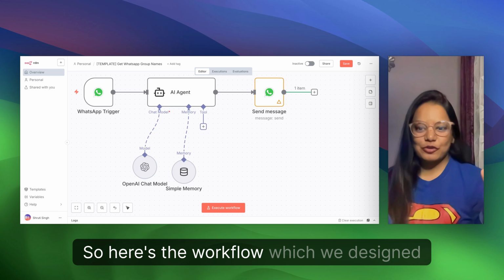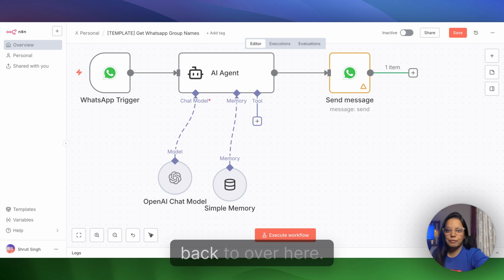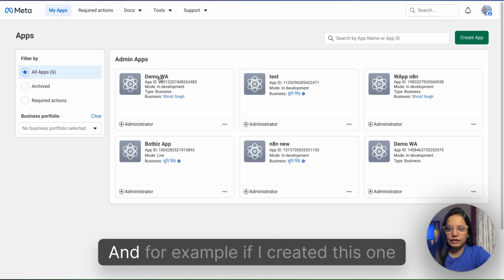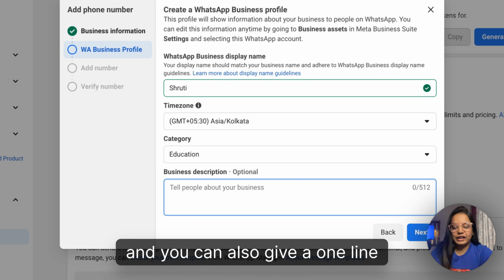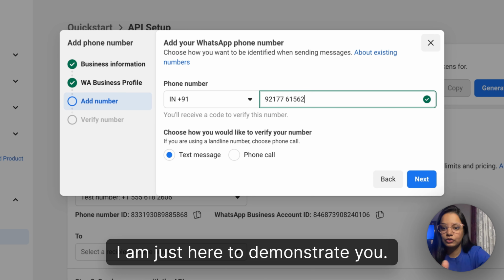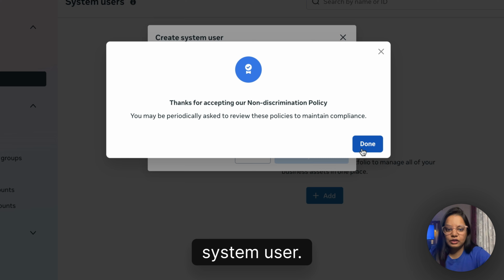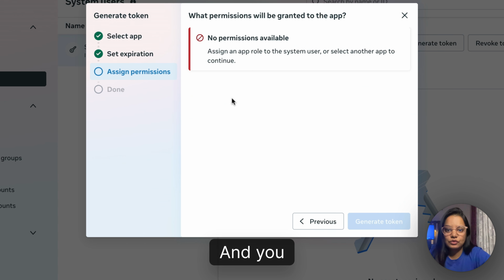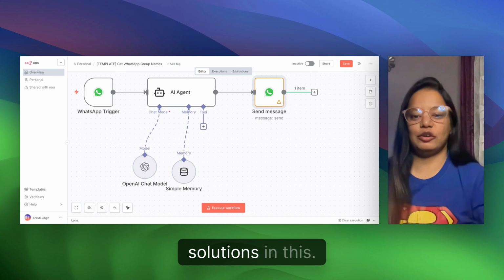WhatsApp AI Agent Not Working ? TEMP TOKEN ISSUE FIXED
WhatsApp AI Token Fix,
Temporary Token Access Solutions,
WhatsApp Agent Troubleshooting,
AI Token Access Error,
Resolve WhatsApp Access Issues,
Temporary Token Troubleshooting,
WhatsApp AI Access Guide,
Fix WhatsApp AI Issues,
Token Access Workaround,
WhatsApp Bot Token Problem,
WhatsApp AI agent token fix,
temporary access token troubleshooting, AI agent token resolution guide,
WhatsApp access token error,
solving WhatsApp API issues,
WhatsApp token access hack,
temporary token access help,
AI agent authentication errors,
WhatsApp developer solutions,
fix WhatsApp AI token problems,
WhatsApp AI Agent Fix,
Temporary Token Access Solutions, Resolve WhatsApp AI Token Issues, WhatsApp Bot Authentication Error,
AI Agent Token Troubleshooting, WhatsApp API Access Problems,
Token Expiration Workaround WhatsApp, WhatsApp Bot Setup Guide,
Fixing WhatsApp AI Access Token,
Temporary Token Issue Resolution,
meta whatsapp business api,
whatsapp cloud api,
whatsapp marketing tutorial

Timestamp:
00:00 Intro:what are we learning
00:38 workflow ( previously created )
01:38 identifing problems in workflow
02:27 how to add own whatsapp number
05:00 genrating permanent access token
07:00 all done